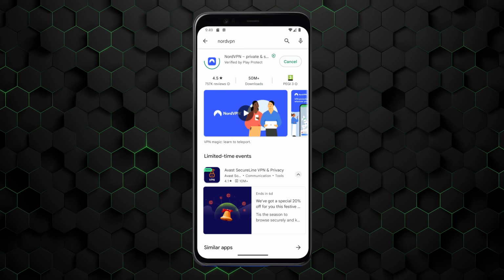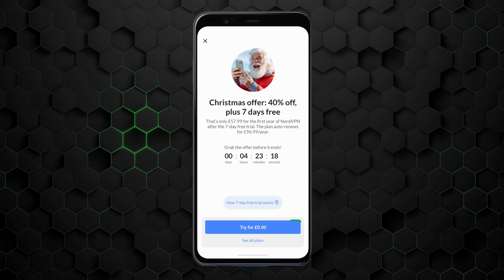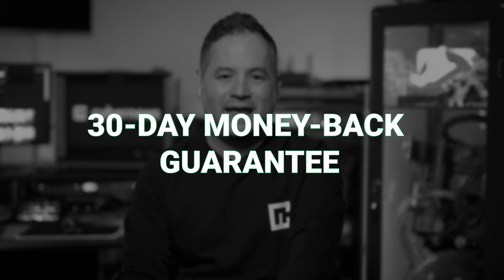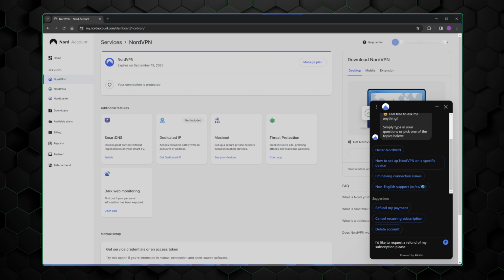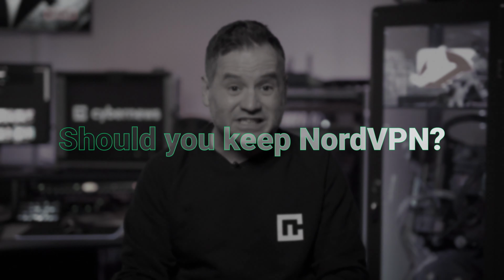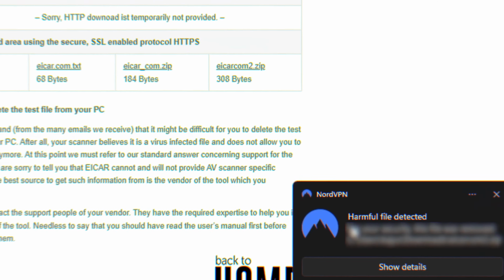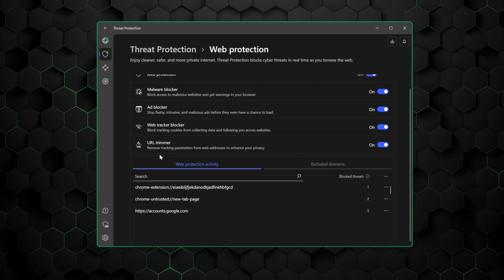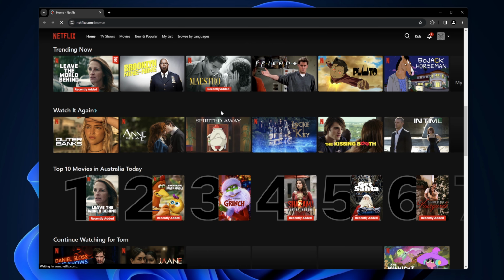How to get NordVPN for FREE | QUICK & EASY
🔥  Try NordVPN risk-free for 30 days: 🔥

NordVPN is one of the most popular providers known for their premium VPN services. But how about I show you 2 ways of how to get NordVPN for free.

With this, you can establish a free NordVPN account for a week, provided you meet two specific prerequisites: A - you've not previously used NordVPN, and B - you have an Android device. Following the initial configuration, you will be able to utilize NordVPN on any compatible device. To commence, click here to acquire and install the application. Next, proceed with the registration process, which also involves selecting a subscription plan.

Bear in mind that you will be required to provide payment details. Rest assured, no charges will be incurred until the trial period concludes.

🔑  The 30-day money-back guarantee

Upon obtaining the NordVPN subscription, you have the option to request a refund within a 30-day period. This simply entails contacting their customer service. While it may not precisely equate to a free NordVPN trial, you will receive a full refund, ultimately resulting in no expenditure, unless you opt to retain the service. In my experience, this is quite probable.

Final thoughts ➡️

So yeah, although the answer to “Is NordVPN free” is a no, by now you should know 2 perfectly legit ways of how to get NordVPN for free. Did you decide to continue using it?

0:00 Intro
0:13 How to get NordVPN free trial
0:56 Does NordVPN charge during free trial?
1:14 Canceling the free trial (IMPORTANT!)
1:41 Getting an additional 30 days
2:06 Using NordVPN to the fullest
2:58 Conclusion